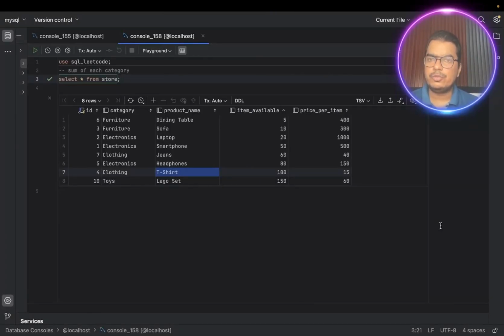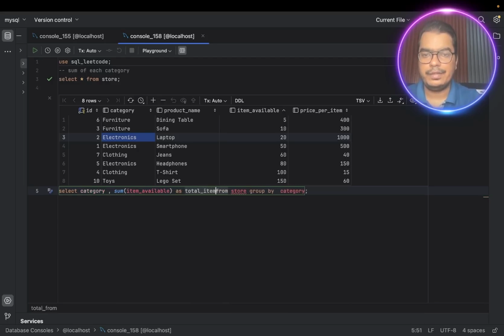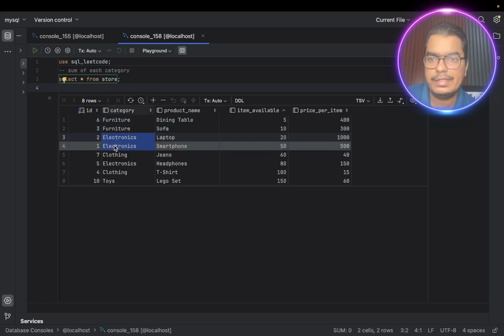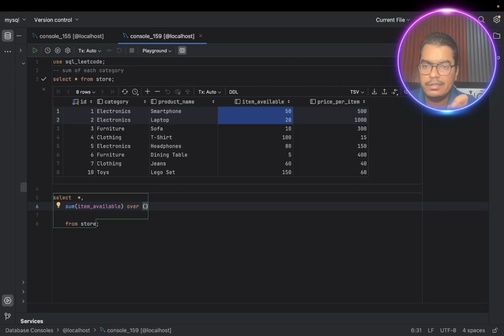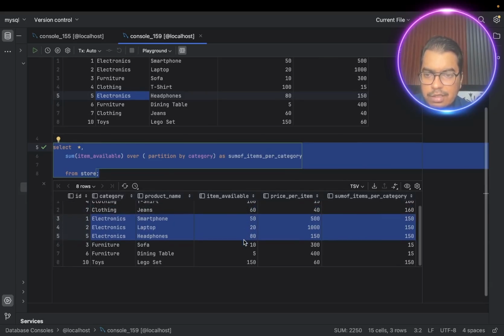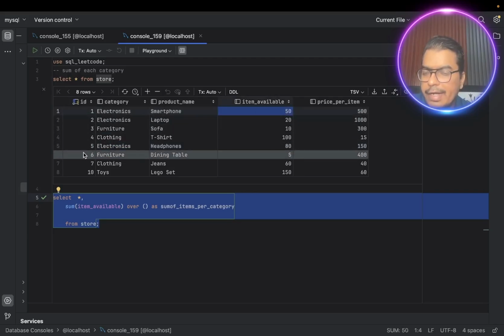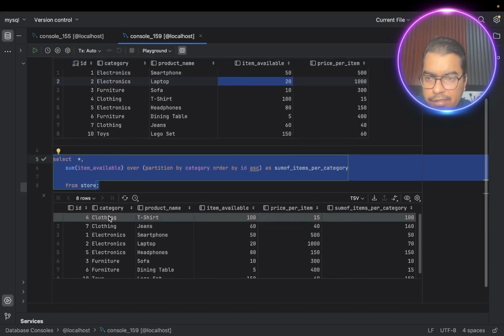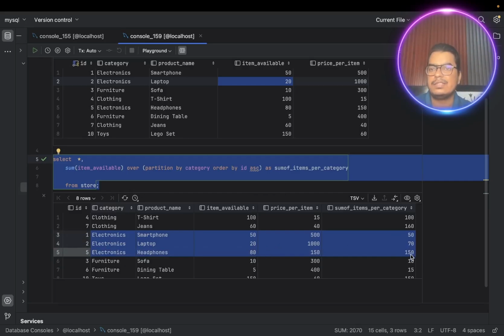#4 SUM Window functions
Understanding the SQL SUM() Window Function | SQL Tutorial for Beginners

In this video, we dive into the SQL SUM() window function and explore how it allows you to perform calculations over a set of rows that are related to the current row within a query result. Whether you're working with financial data, sales reports, or any dataset that requires cumulative or partitioned totals, this powerful function is a must-know!

What you'll learn:

The basics of the SQL SUM() window function
How to use the OVER() clause with partitioning and ordering
Real-life examples of using SUM() in reports and analytics
How to calculate running totals and moving sums
Key differences between SUM() with GROUP BY vs. the SUM() window function
Why you should watch this video: If you're looking to level up your SQL skills, this tutorial will give you hands-on experience with one of the most useful window functions in SQL. By the end, you'll be able to apply the SUM() window function to a wide variety of real-world scenarios.